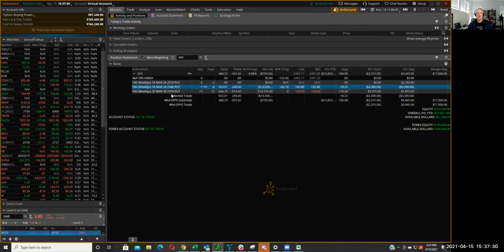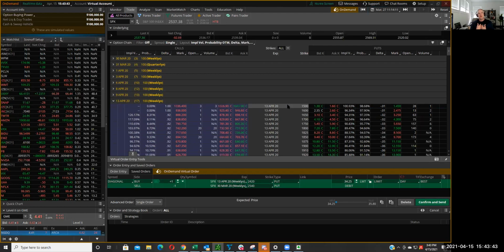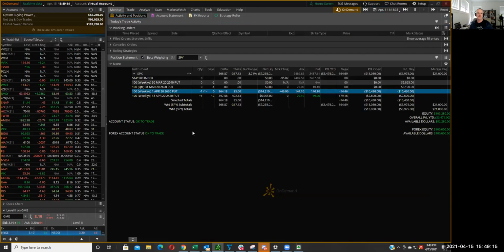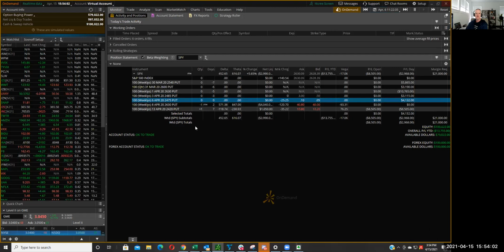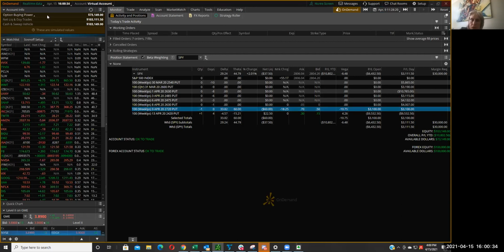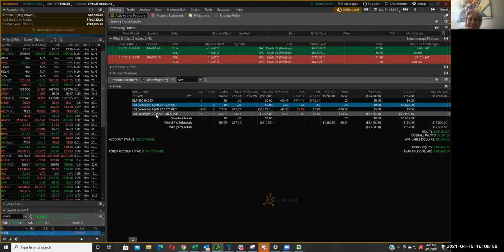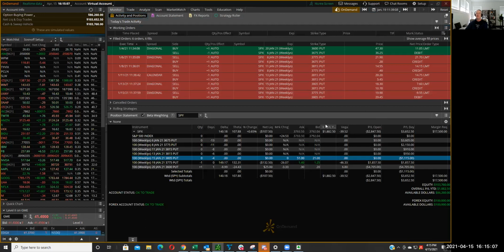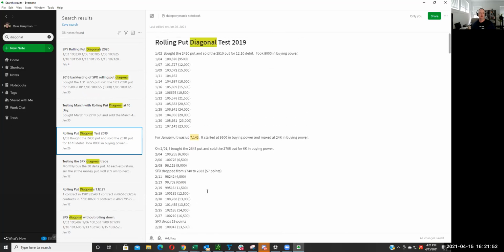Trading Options - Rolling Put Diagonals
In this video, I'll describe how I use Rolling Put and Call Diagonals